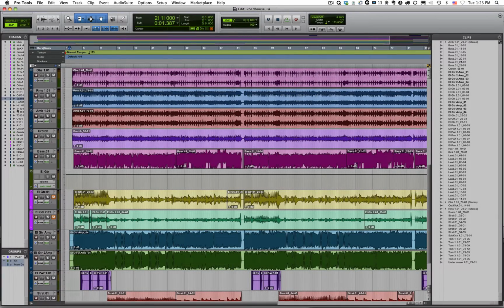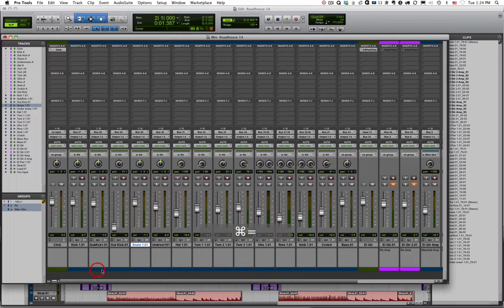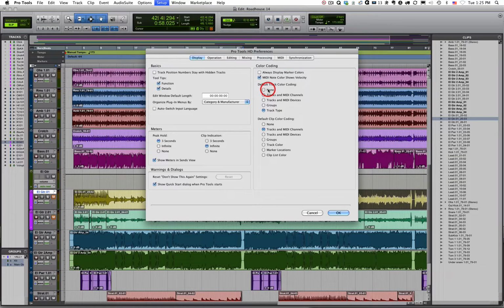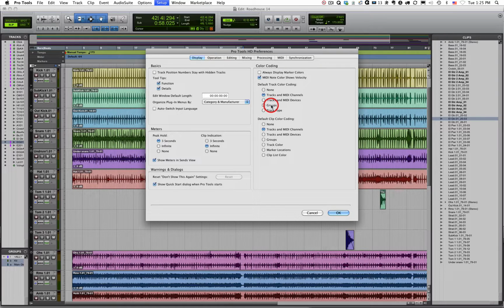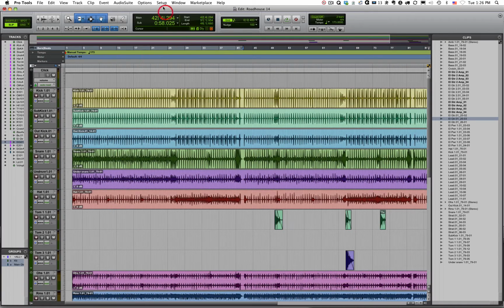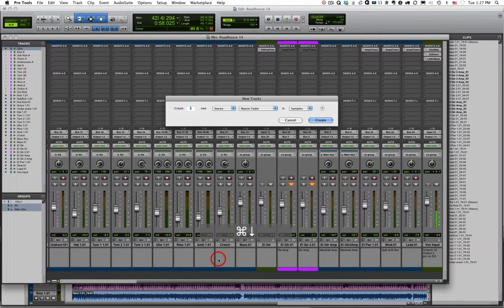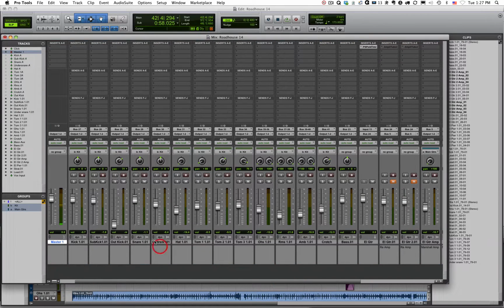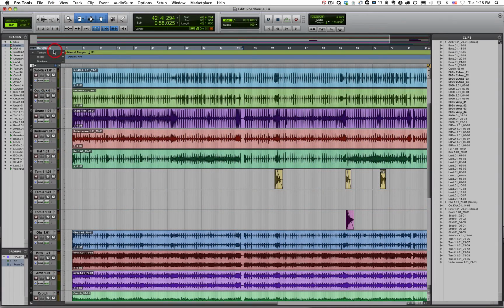PT 110 L8V1